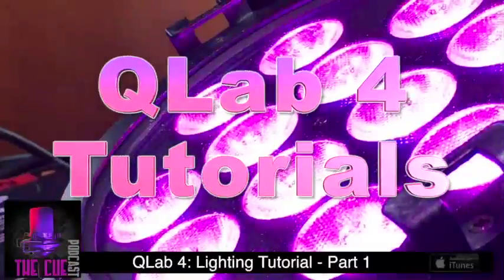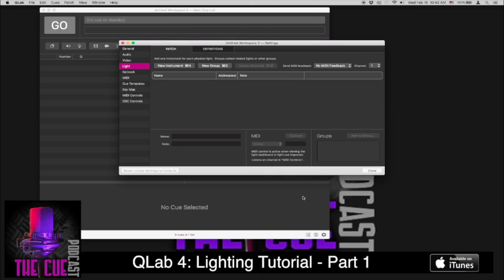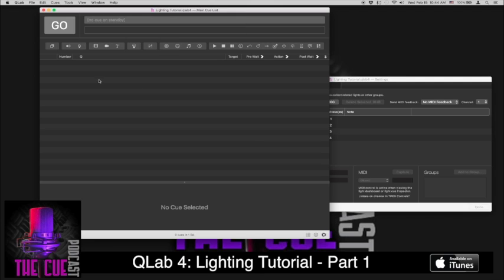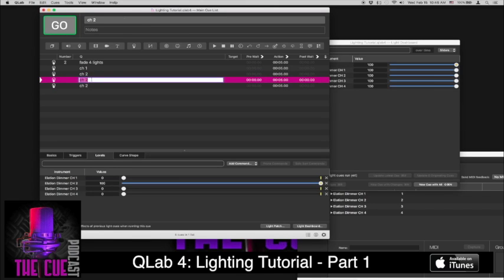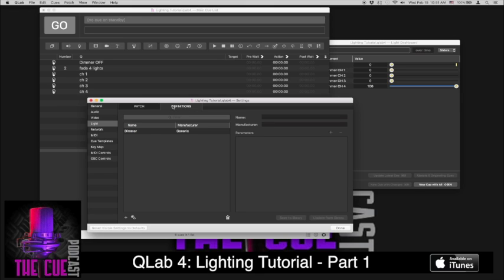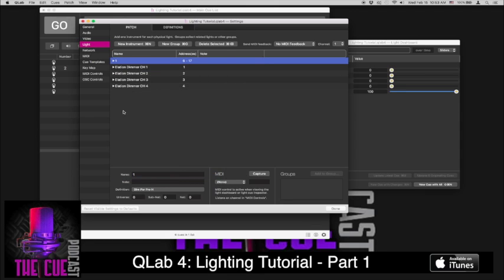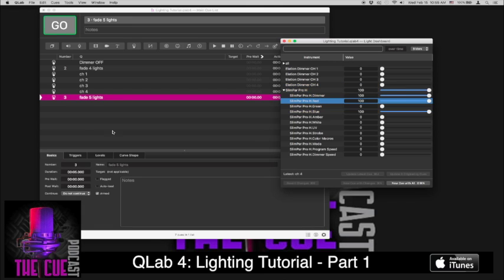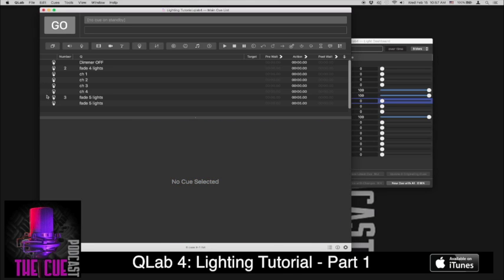The Cue Tutorials - QLab 4 (Unofficial) - Episode 13 - Lights Part 1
Tutorial on QLab 4 new Lighting Cue and how to get started. The Cue Podcast and this tutorial are not associated with Figure 53.